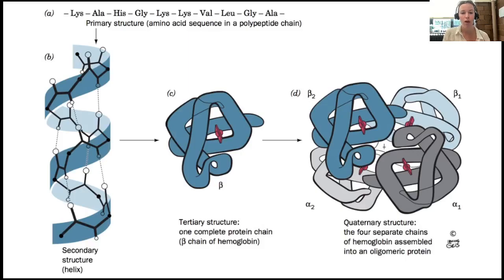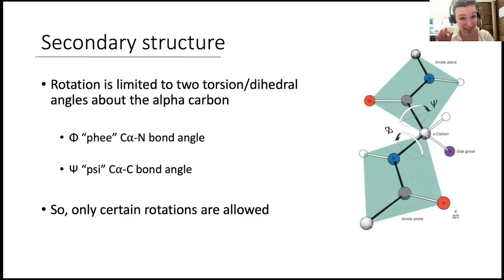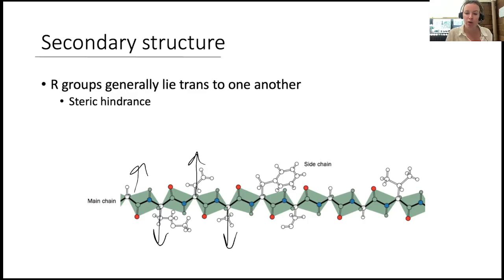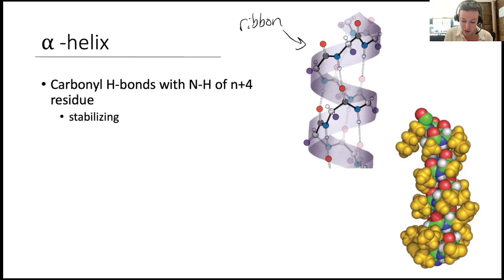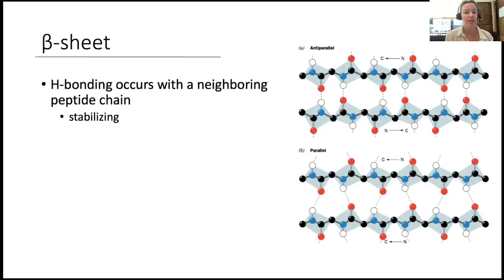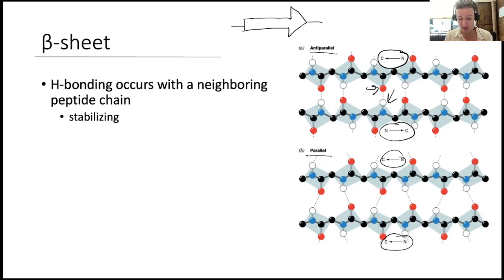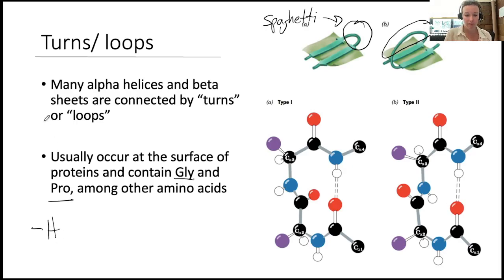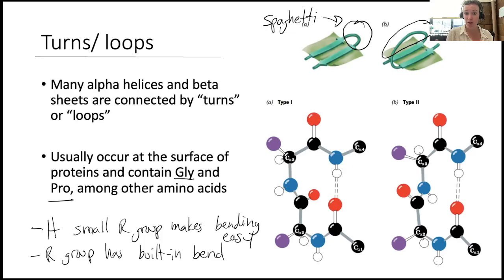Protein Structure 2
Video 2 of Protein Structure Lecture